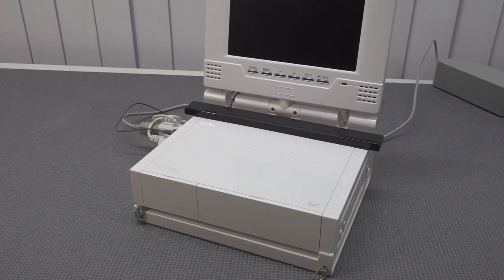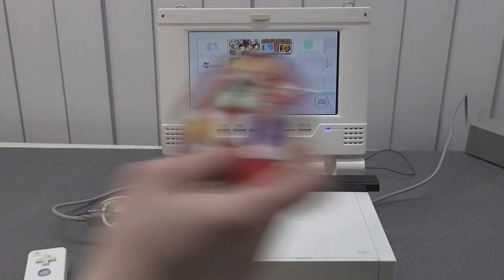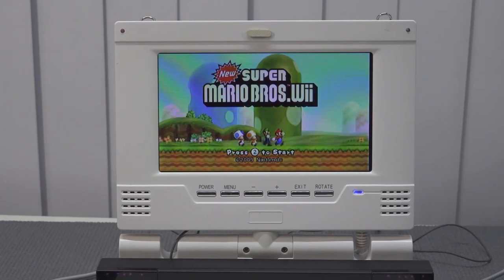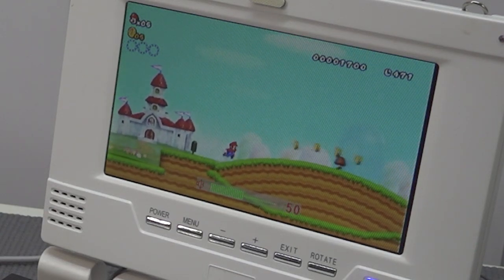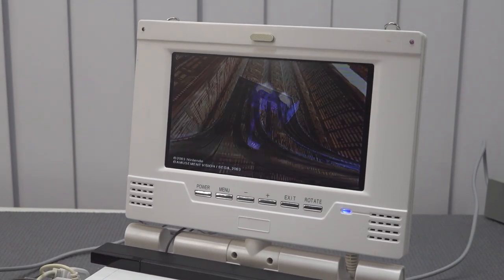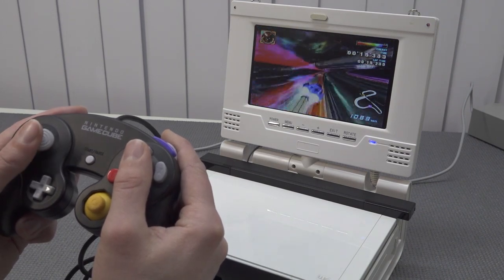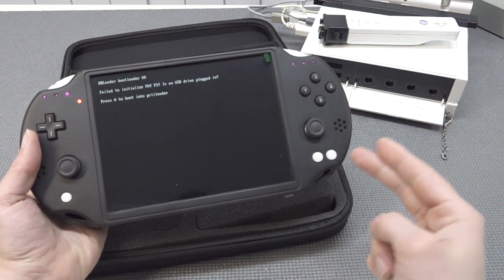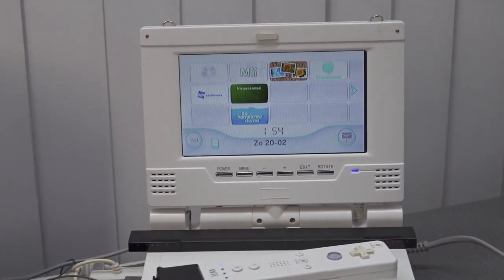Let's Make The Nintendo Wii Portable... Oldschool Style 😂 !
Let's Play This Nintendo Wii Portable like back in the days when the it was just released. No Fance Screen .. Just Olschool LCD Display Portable FUN.

MayFlash Dongle
Wii 5$ HDMI Dongle

Other Retro Console Upgrades !